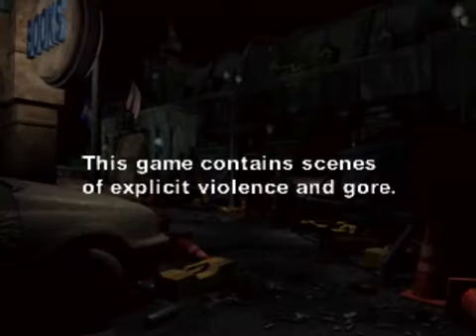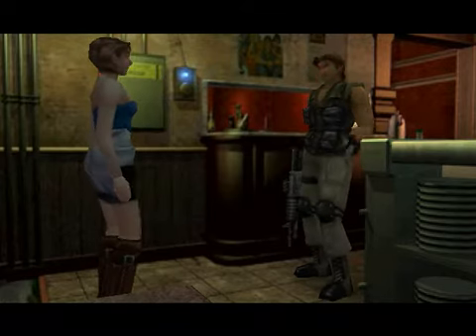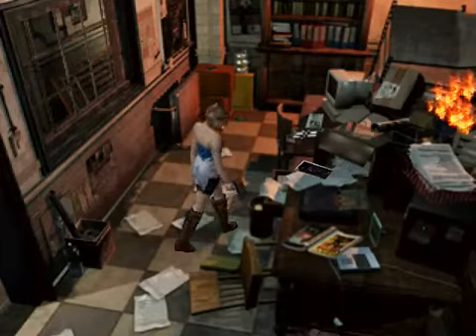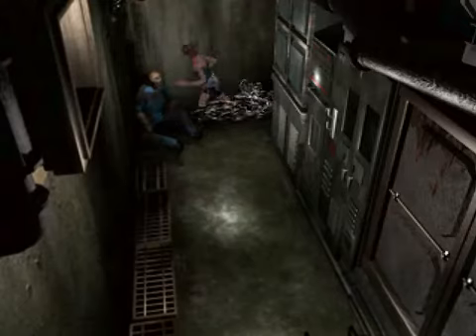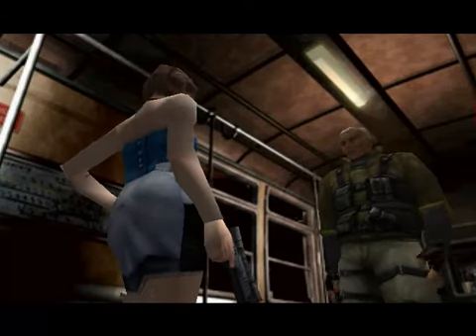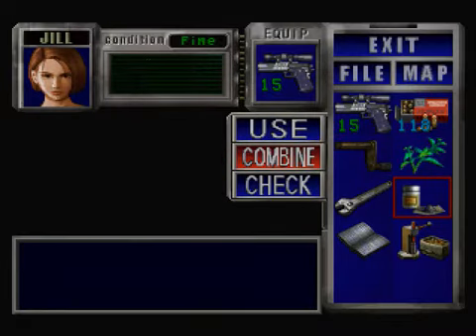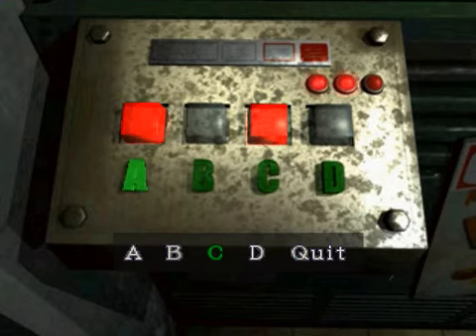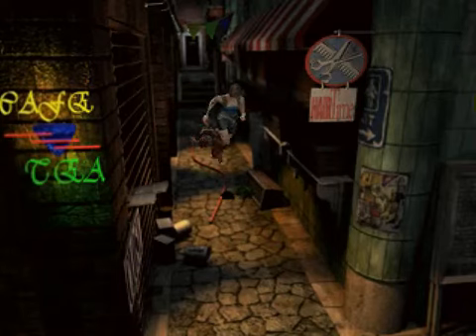Let's Play Resident Evil 3: Nemesis (PS1) Part 4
A playthrough with commentary of Resident Evil 3: Nemesis on the Sony Playstation. I complete the game on hard mode, getting all of Nemesis' items and all of the files. In Part 4 I meet Carlos, Mikhail and Nikolai.